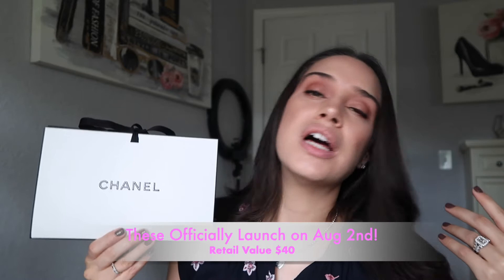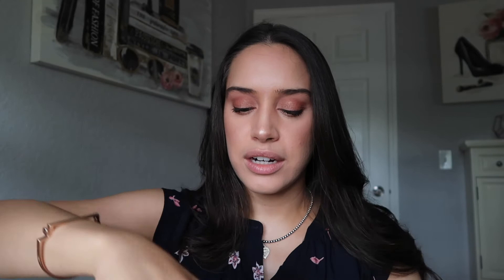New Chanel Rouge Allure Ink Fusion & Laque Shades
Nails: Lights Lacquer— Alyanna

Face:
Foundation: Charlotte Tilbury Light Wonder — 4 Fair
Setting Powder: Givenchy Prism Libre- Voile Rose 3
Bronzer: Charlotte Tilbury Hollywood Contour Wand- Fair-Medium
Blush: Chanel— Coco Code
Highlight: Charlotte Tilbury Beauty Light Wand— Pillow Talk

Eyes:
Eyeshadow Primer: Bareminerals Gen Nude— Bright & Flawless
Eyeshadow Palette: Charlotte Tilbury Pillow Talk Palette: Prime shade (all over the lid), Enhance shade (transition shade), Smoke shade (outer crease) and Pop shade (inner to mid lid).
Mascara Primer: Chanel La Base
Mascara: Bareminerals Lash Domination—  Intense Black
Eyeliner: Chanel Intense Eye Pencil— 69 Clair (waterline) and Charlotte Tilbury-  Barbarella Brown
Brows: Bareminerals Brow Gel— Coffee
Skin Type: Combination/Oily- blemish & milia prone
Skin Tone: Light with a Neutral undertone